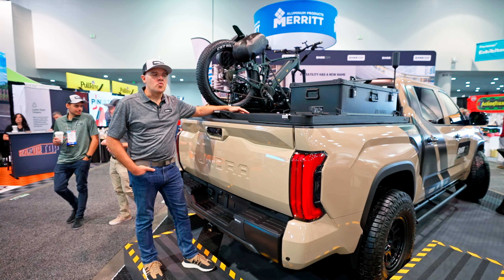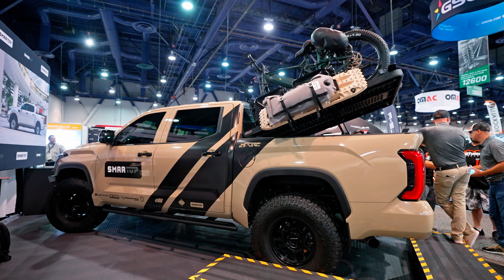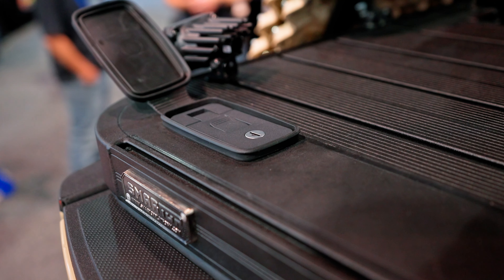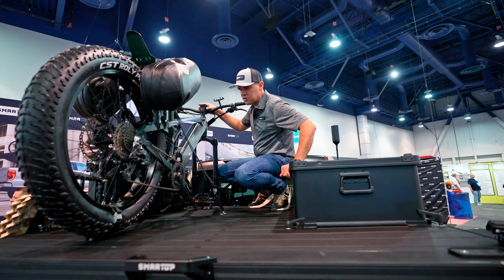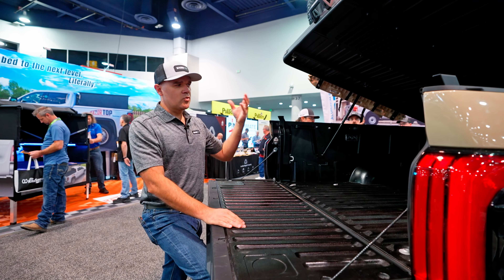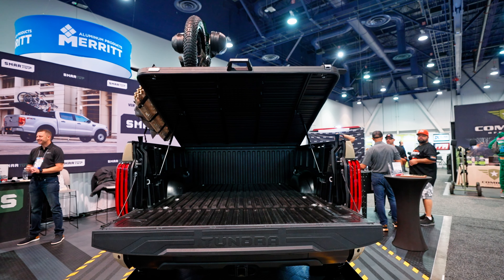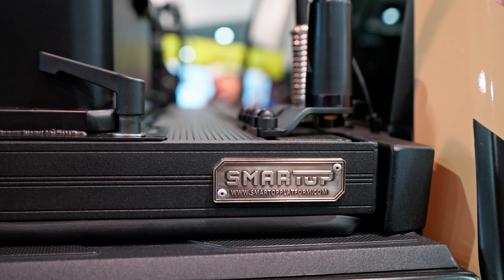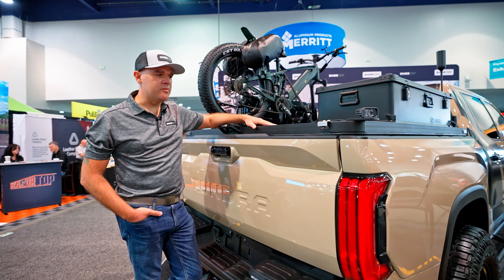Heavy Duty Truck Bed Cover by TOURTOP at SEMA 2022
​This video features a Heavy Duty Truck Bed Cover by TOURTOP at SEMA 2022